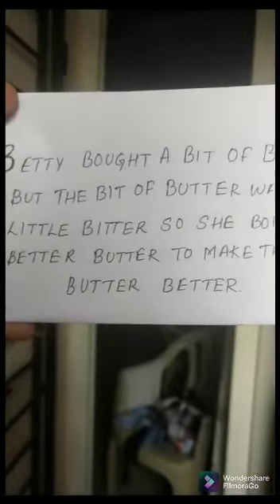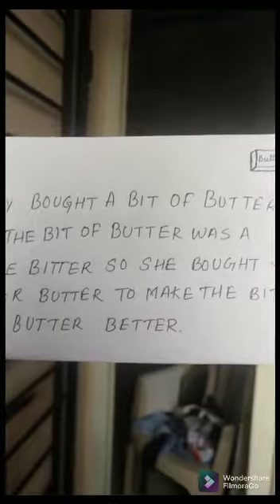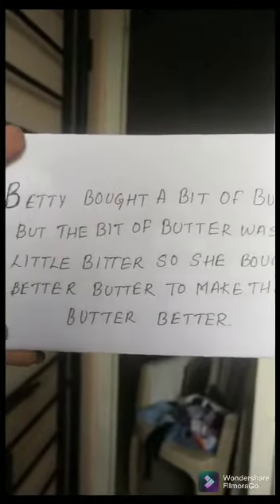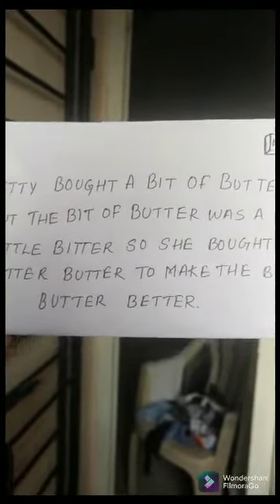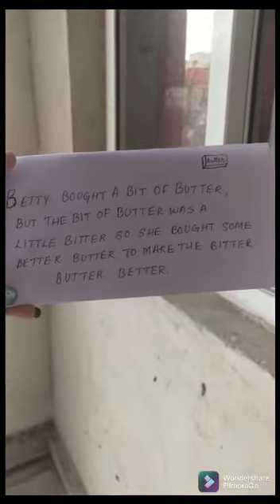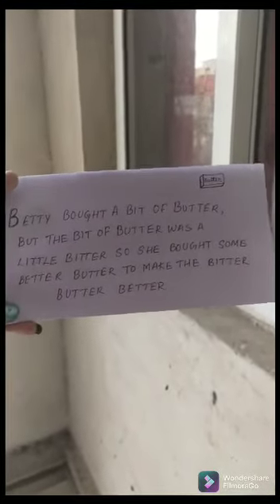FUN WITH ENGLISH / TONQUE TWISTERS BY OUR (IGNITING YOUNG MINDS) STUDENT